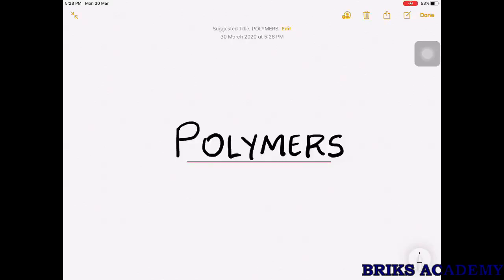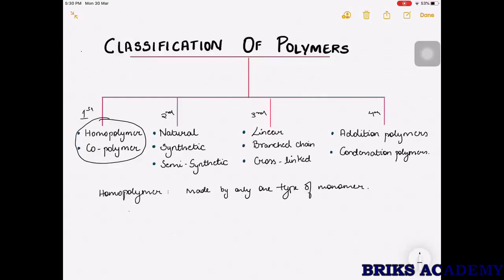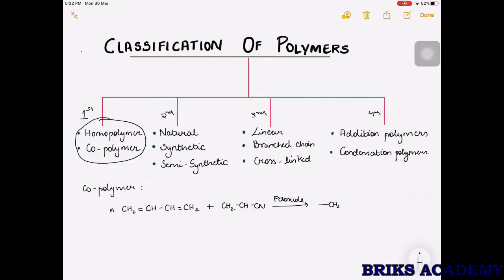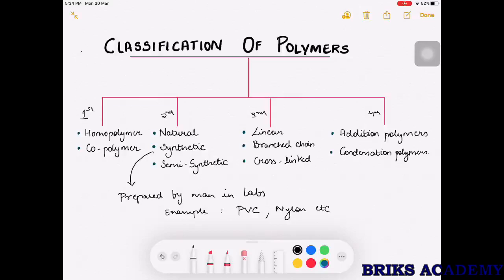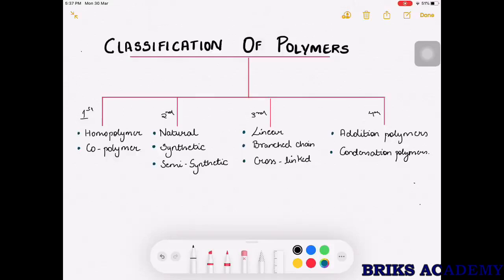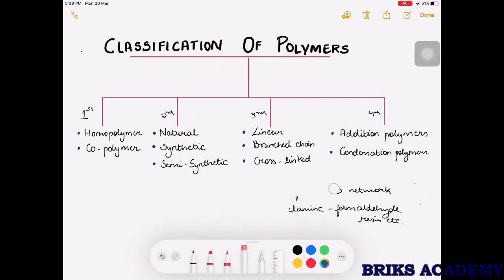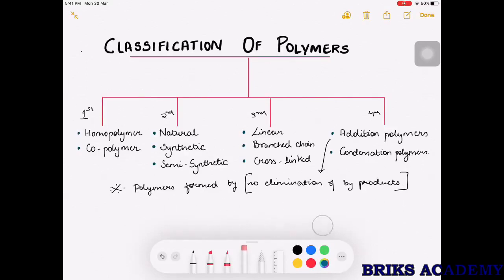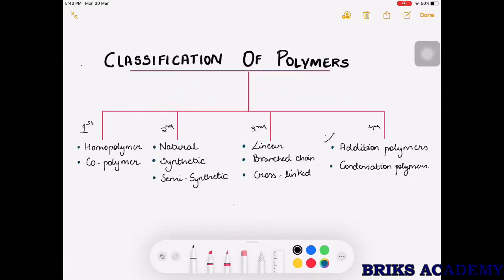POLYMERS PART - 1 (By Suraj Patil)